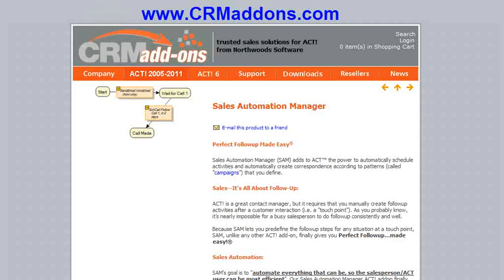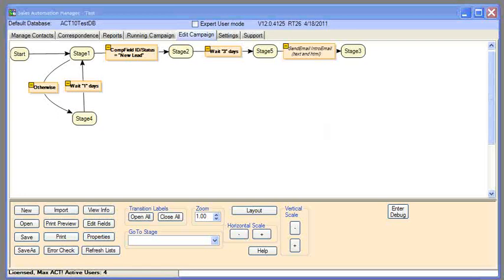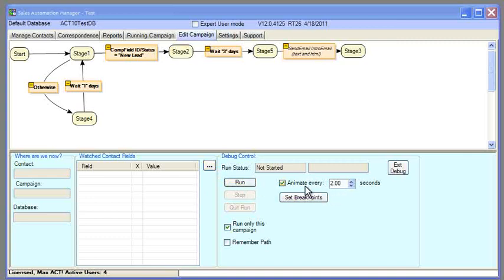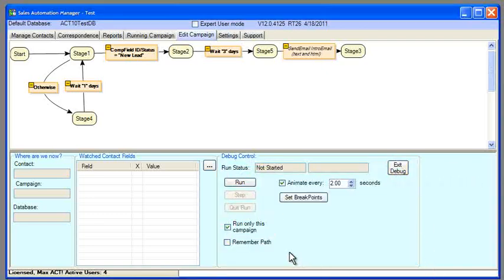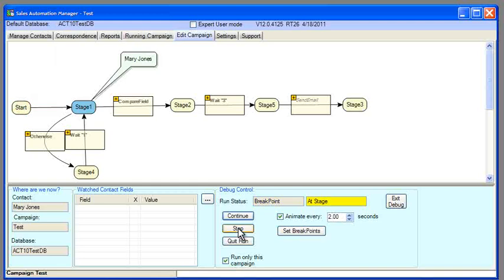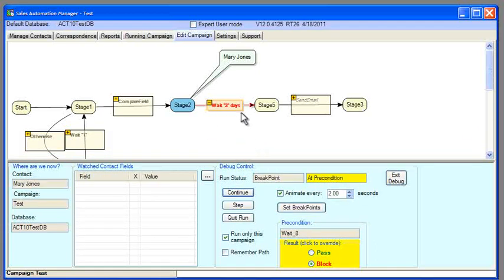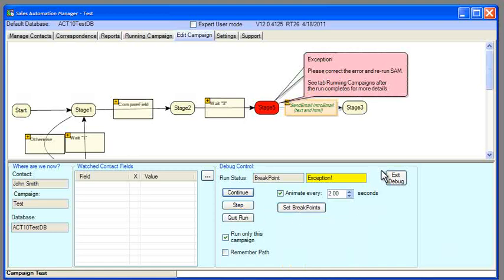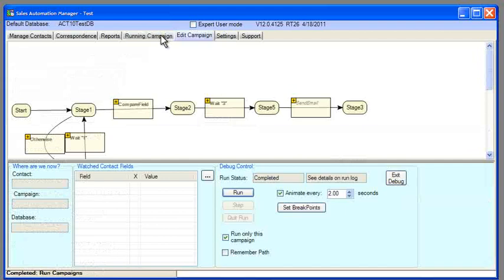Demo of the New Truly Visual Debugger in Sales Automation Manager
This video demonstrates the new Truly Visual (TM) Debugger for Sales Automation Manager.  The Truly Visual Debugger now makes it very easy to test your automated processes (campaigns), and to learn how to use the product.  Instead of running your campaign and hoping it works, now you can execute it step by step and watch what it's doing.